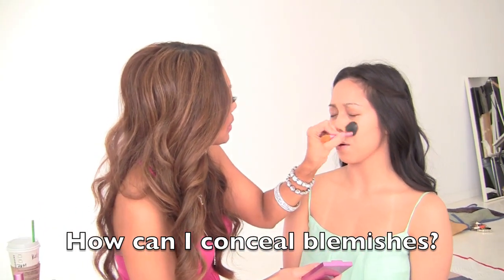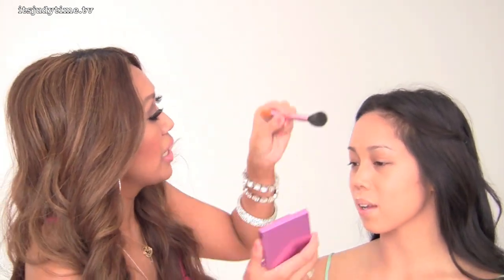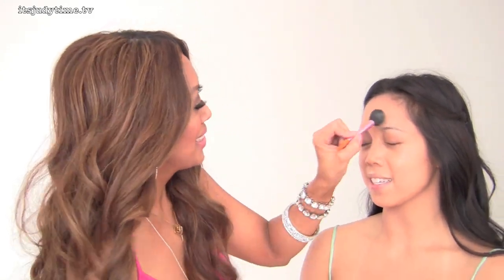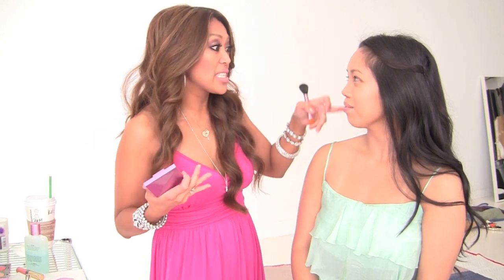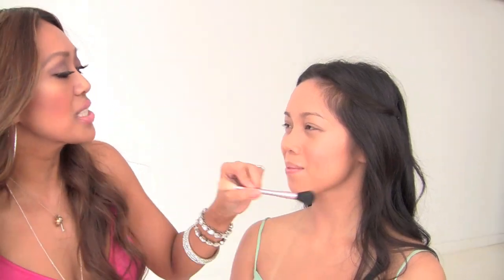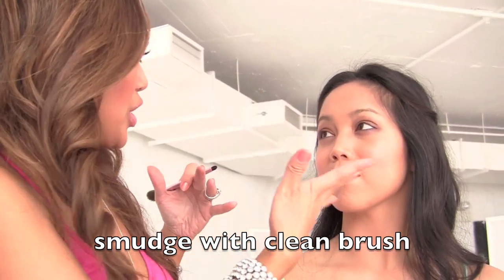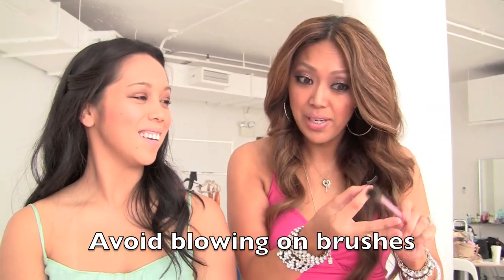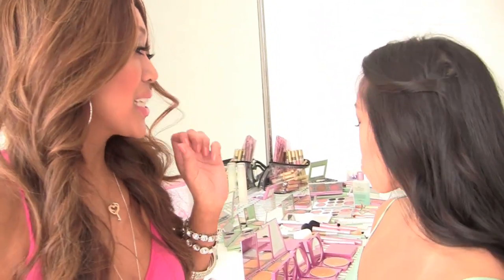Wedding Makeup Tips with Mally Beauty -itsJudyTime